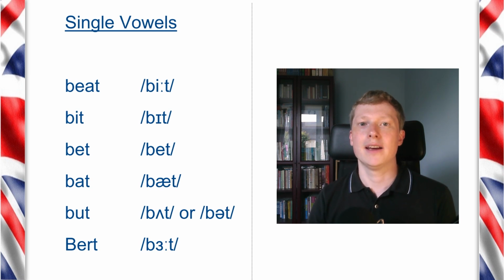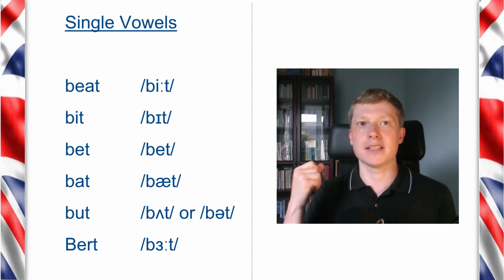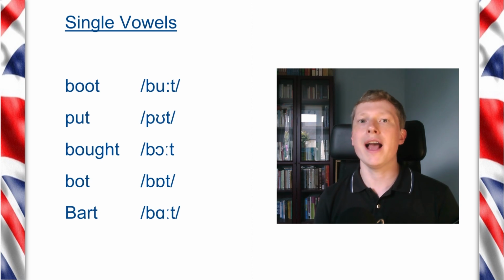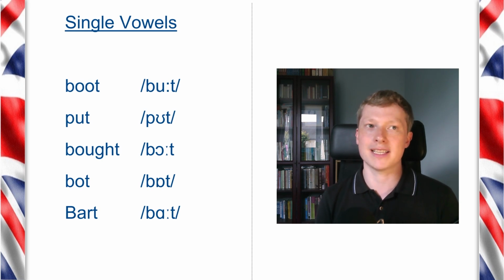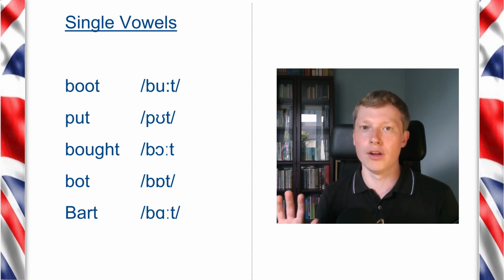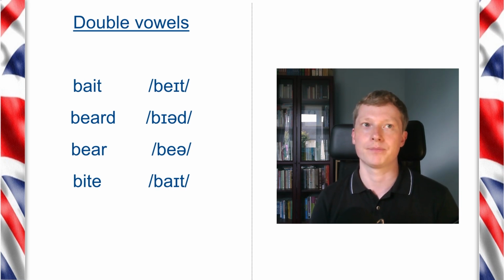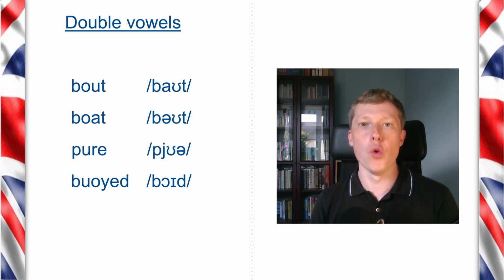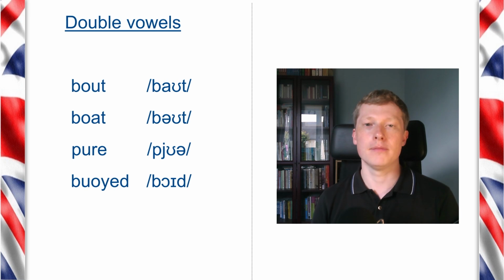Practise All The Vowels In English in Less than 10 Minutes - British Accent Training